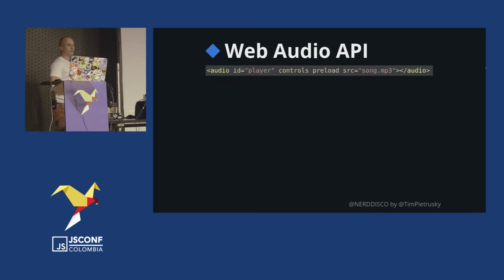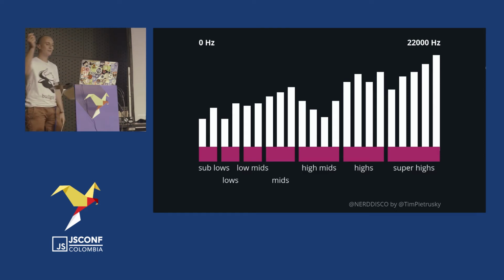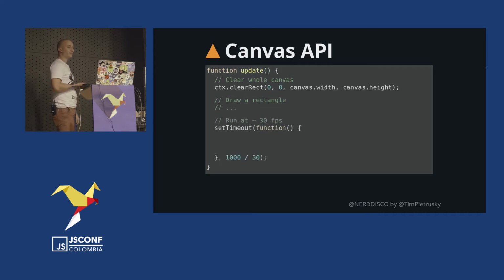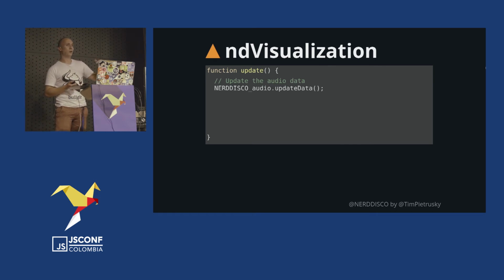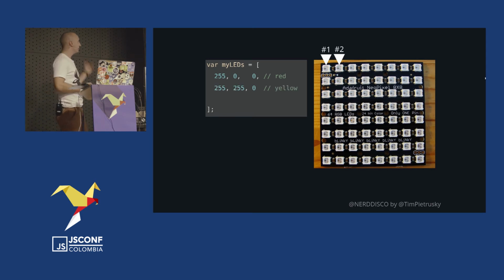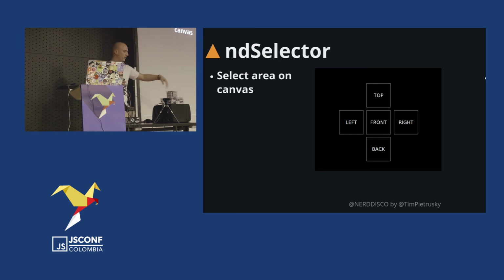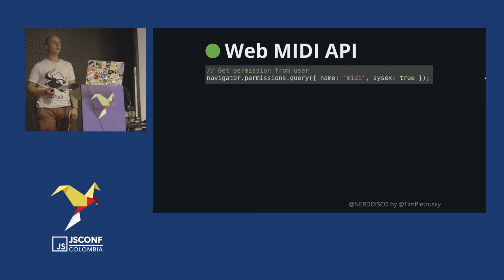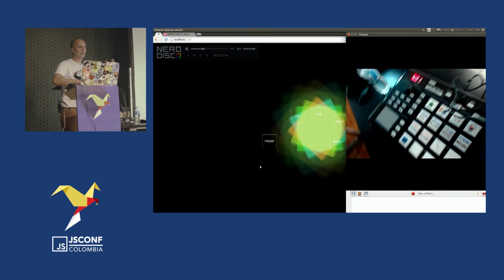Tim Pietrusky: "NERD DISCO: Reloaded"